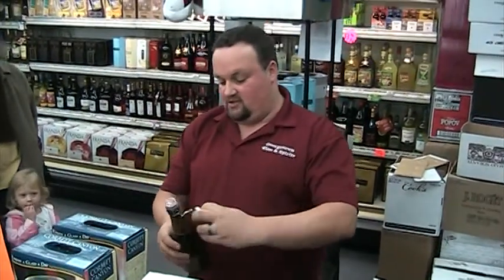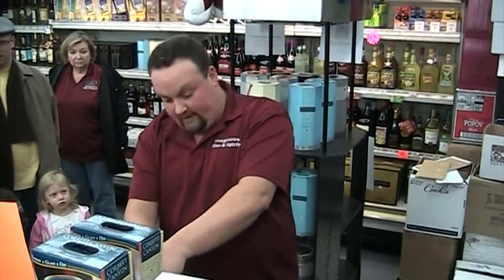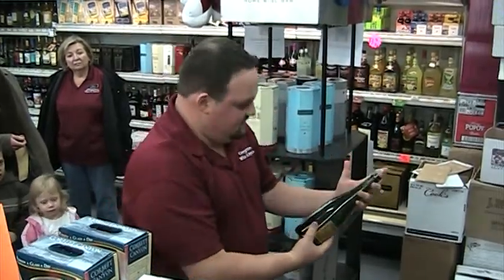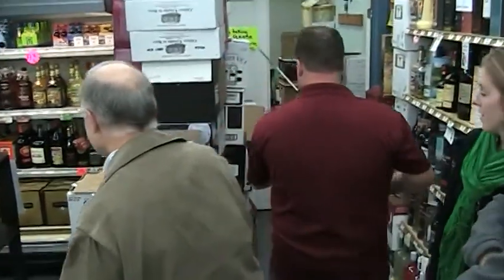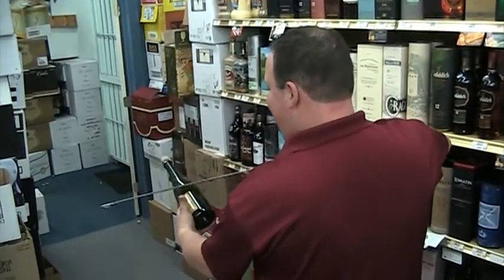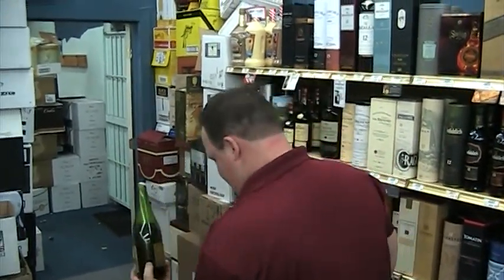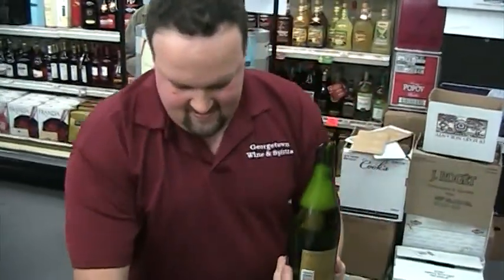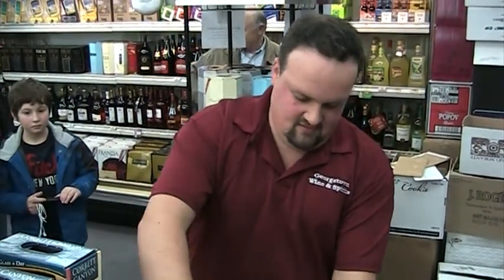Sabrage of Champagne with a Calvary Sabre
Sabrage of a bottle of Champagne! Happy New Year! Explaining the tradition, dating back to Napoleon, then opening the bottle with a Napoleonic French Calvary Sword.